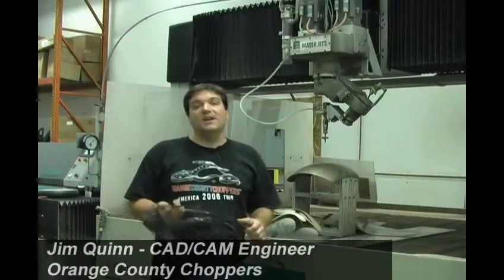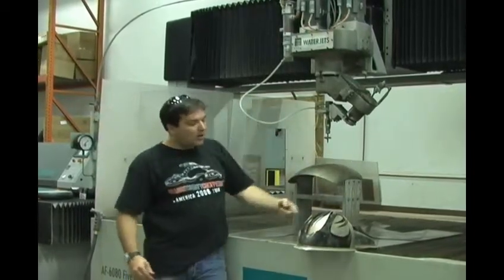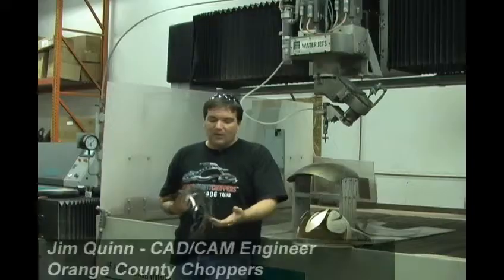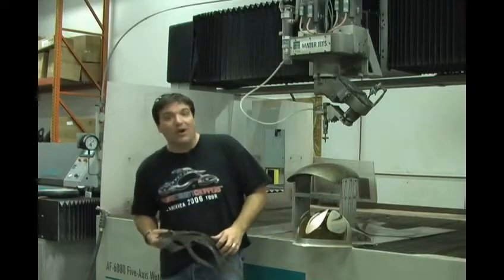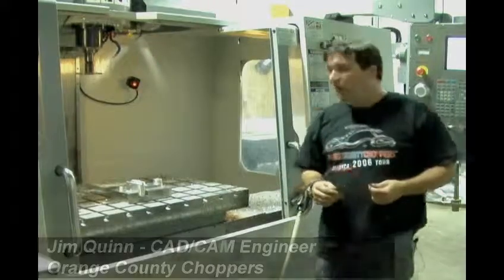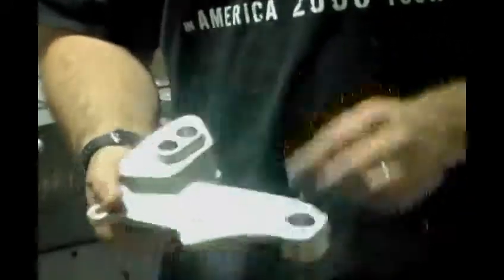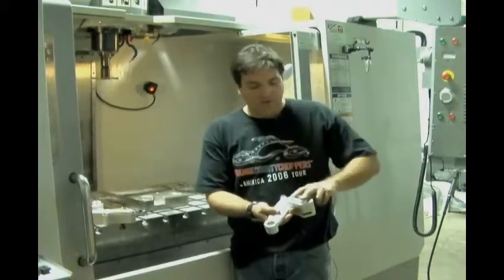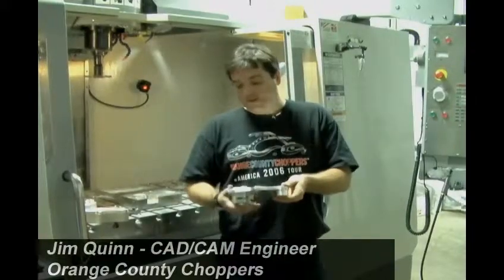OCC Bike Building With Mastercam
Watch Jim Quinn of OCC explain some of the behind the scenes machining done for the famous OCC bikes.